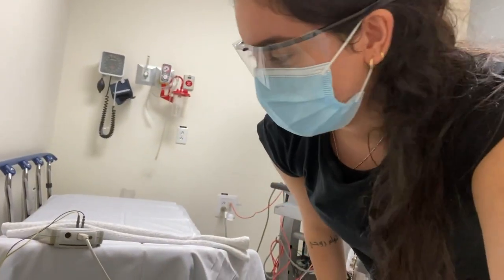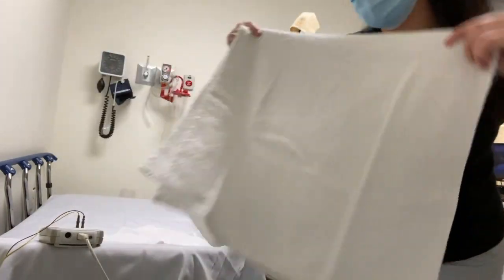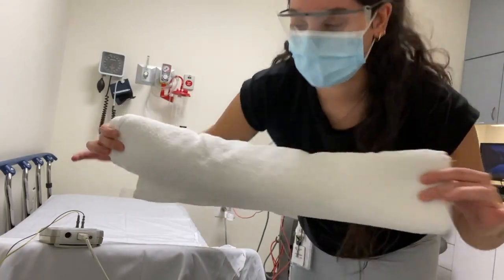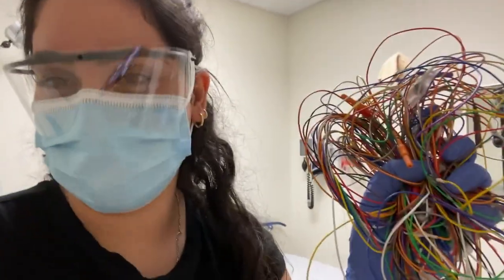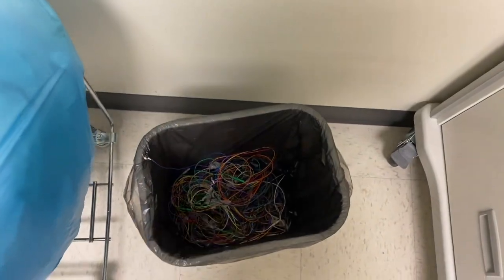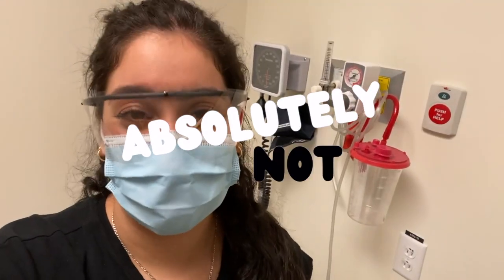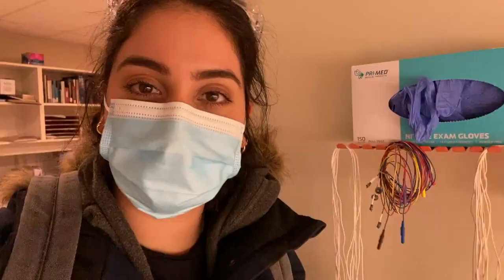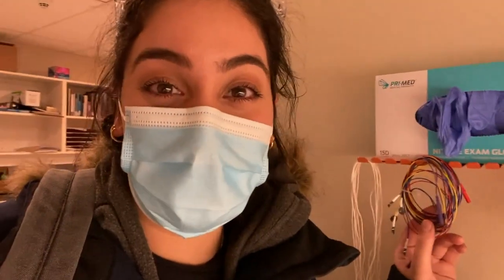Daily Life of an EEG Tech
Dalia takes you on her daily terrain at the Hospital and offers you some 'did you knows' about her EEG tech job!!